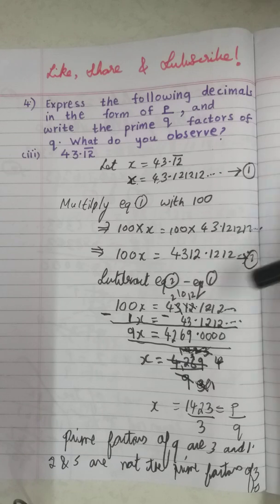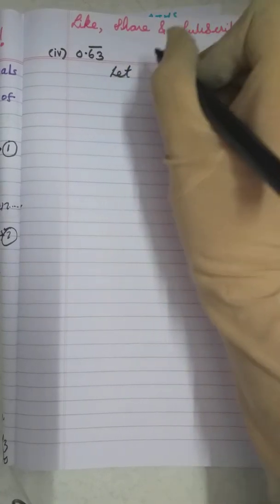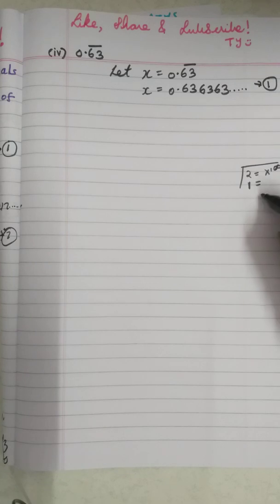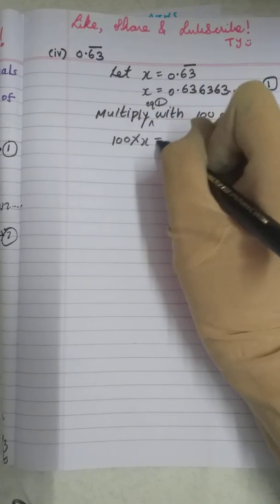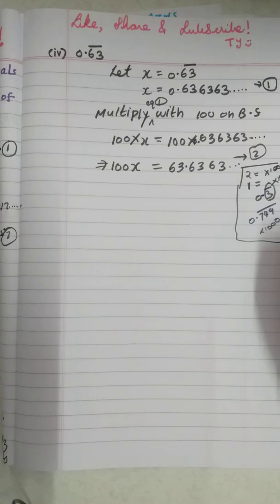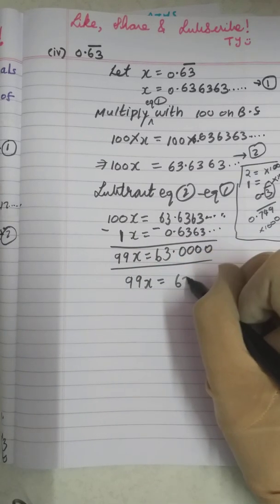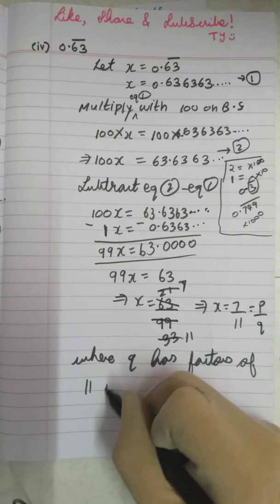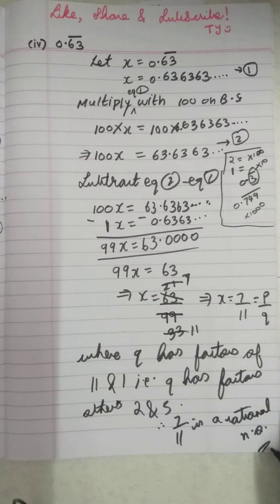Express the following decimals in the form of p/q 0.63 bar | 10th maths | 9th maths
This is the iv bit of exercise 1.3 from the chapter 1 real numbers of Class 10th , this concept is also useful for 9th and 8th class students .🔥